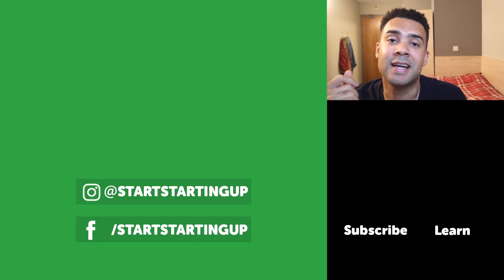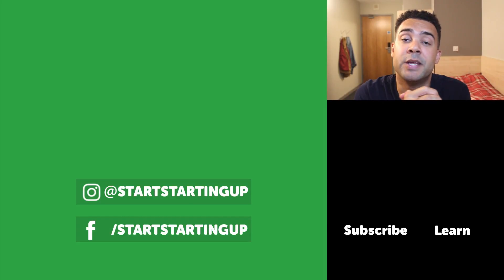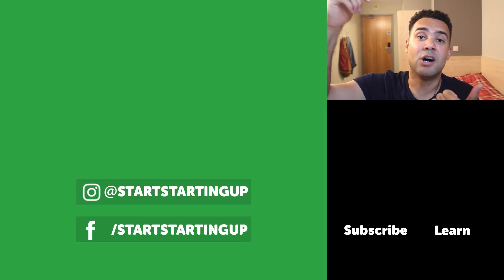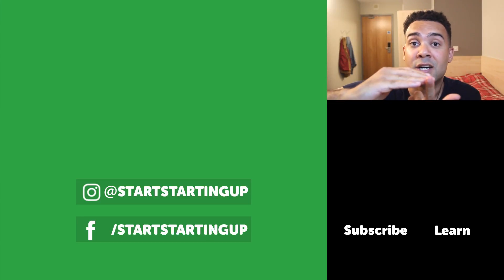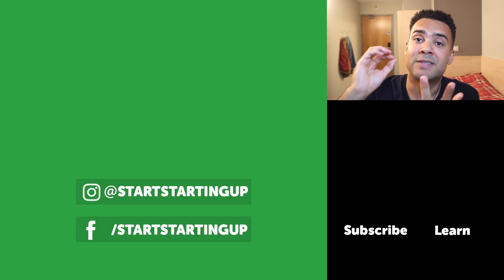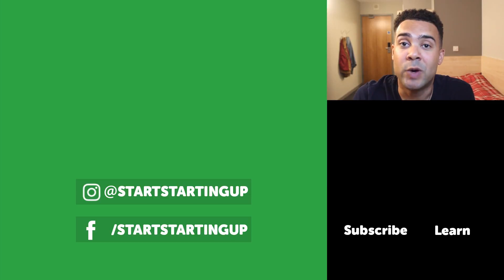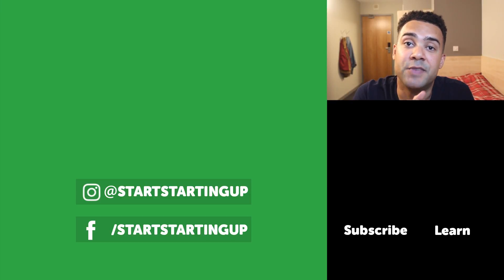Can't Find Your Amazon Merch T-Shirts? - How To Fix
Can't find your t-shirts on Amazon Merch. Follow these 3 steps to fix the problem ad see your shirts when you search for them on Merch By Amazon.